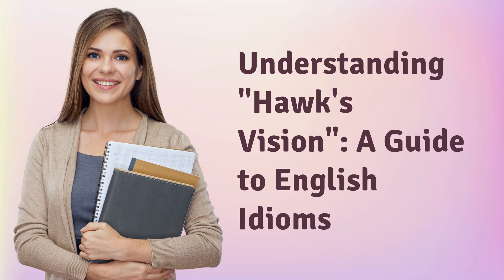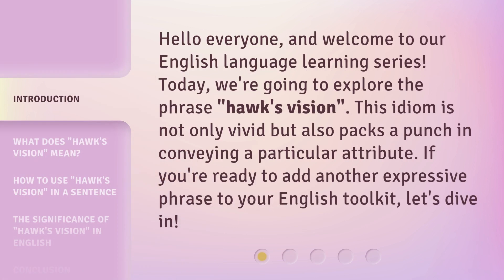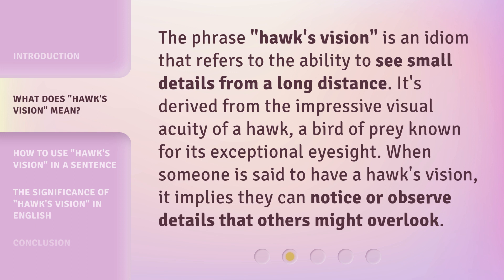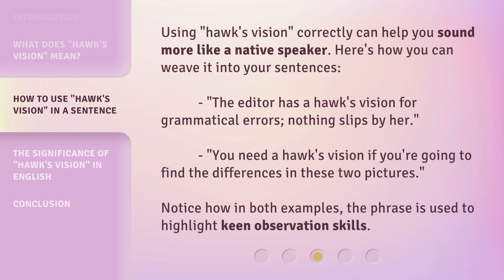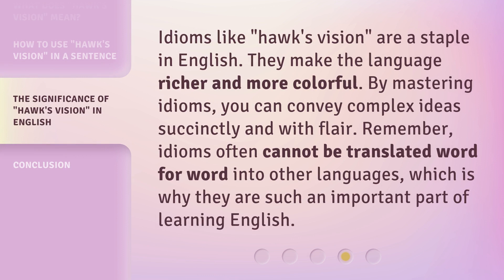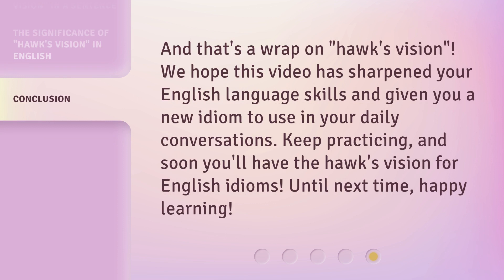Understanding "Hawk's Vision": A Guide to English Idioms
00:00 • Introduction - Understanding "Hawk's Vision": A Guide to English Idioms
00:31 • What Does "Hawk's Vision" Mean?
00:57 • How to Use "Hawk's Vision" in a Sentence
01:25 • The Significance of "Hawk's Vision" in English